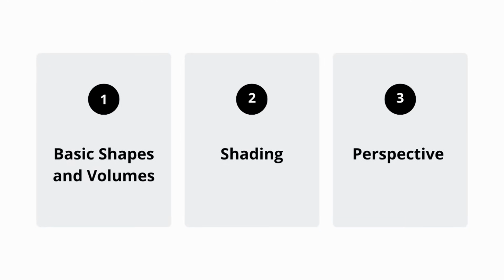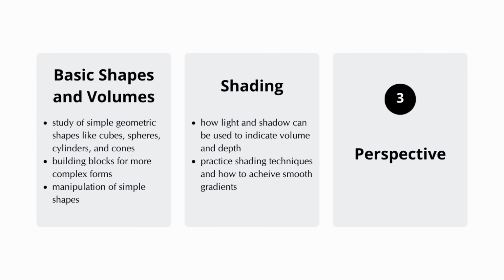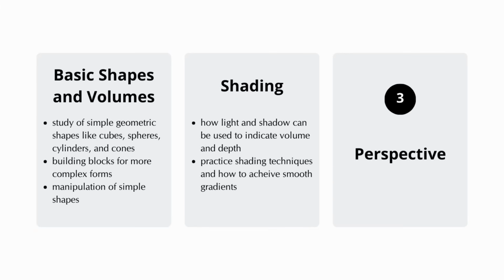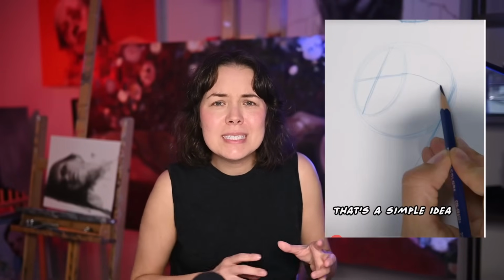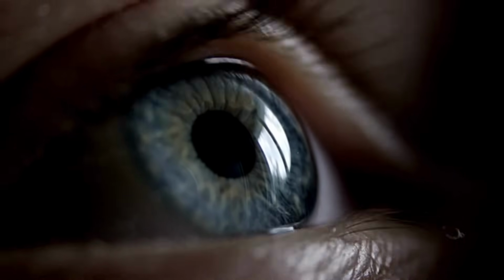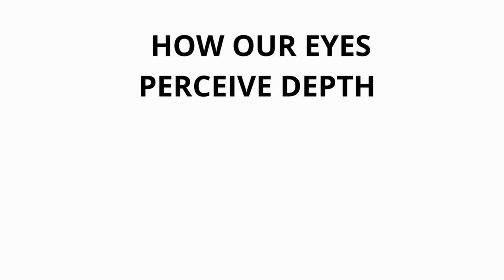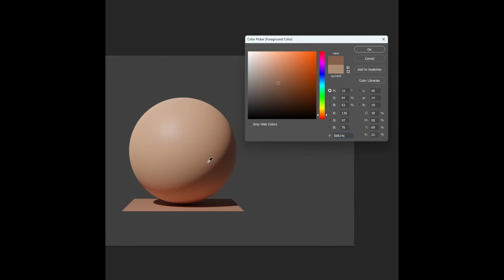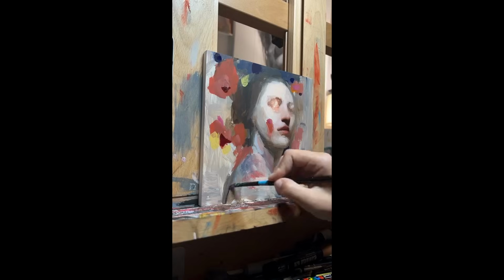Rethinking Form (The key to Creative Realism)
If you've ever struggled with form or with bringing your paintings to life, than this video is for you! In this video we'll talk about how to really wrap your mind around form and how to approach your paintings with a form first mindset.

Enjoy my videos? Consider becoming a patron. All funds from there go directly towards making these videos!

0:00  Introduction
0:47 What is Form
3:02 The two sides of Form
9:17 Visual Spatial Exercises
13:05 My Approach to Form
15:47  How Our Eyes see Depth